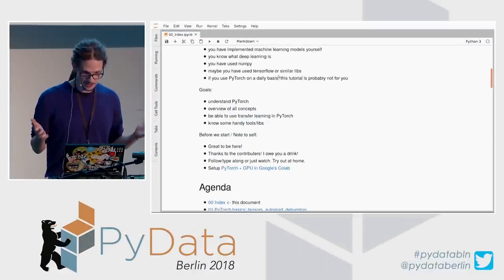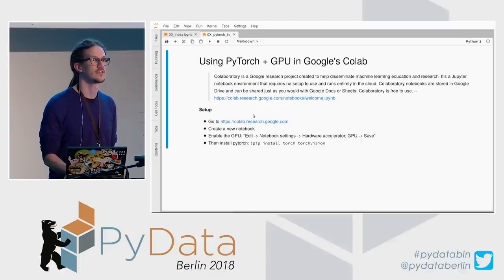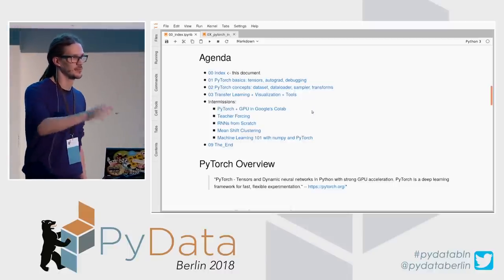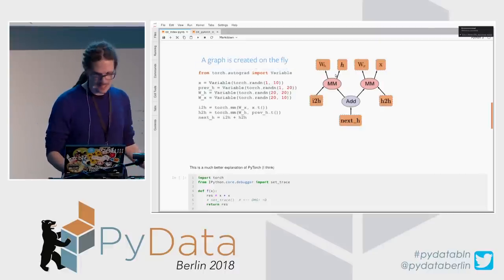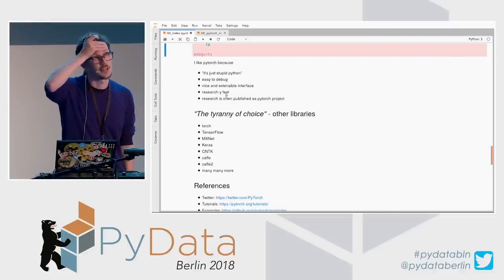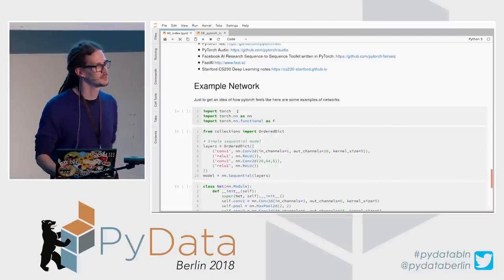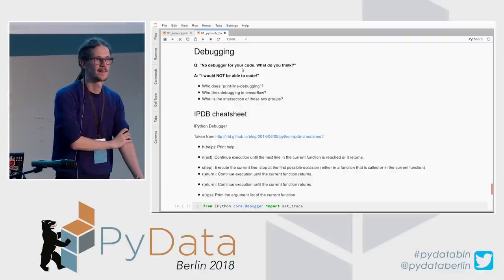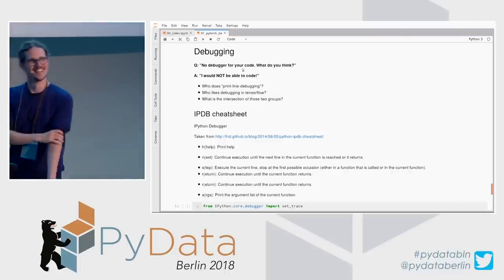Stefan Otte: Deep Neural Networks with PyTorch | PyData Berlin 2018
Learn PyTorch and implement deep neural networks (and classic machine learning models). This is a hands on tutorial which is geared toward people who are new to PyTorch.

PyTorch is a relatively new neural network library which offers a nice tensor library, automatic differentiation for gradient descent, strong and easy gpu support, dynamic neural networks, and is easy to debug.

00:10 Help us add time stamps or captions to this video! See the description for details.